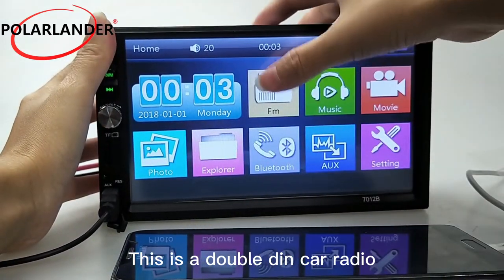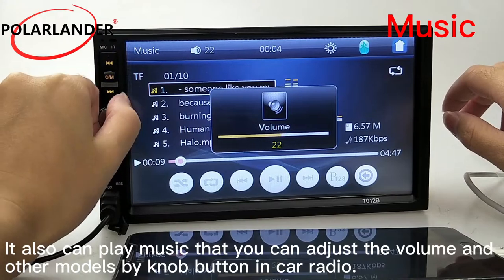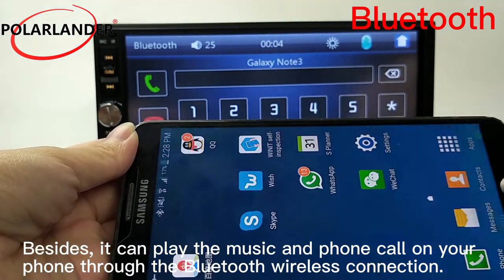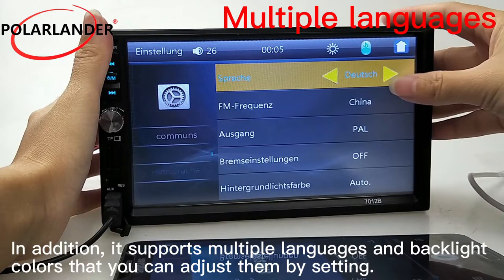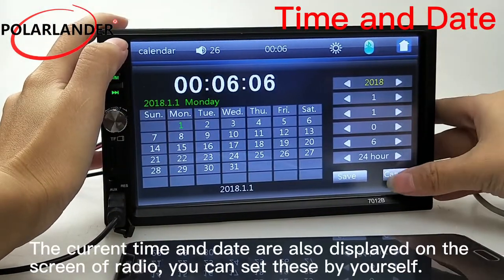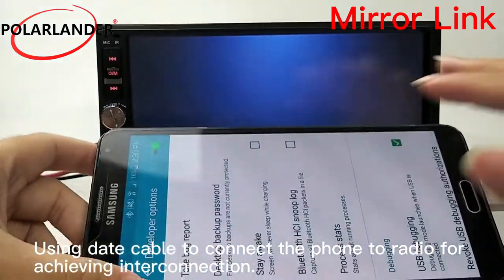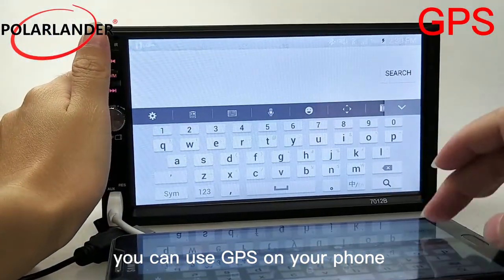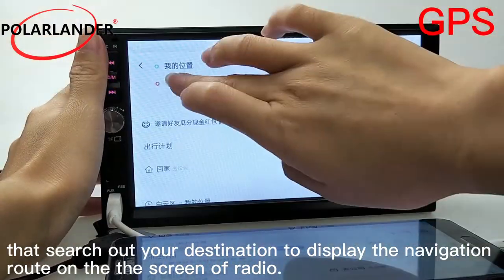7''2 DIN Touch Screen Car Radio Audio MP5 Mirror Link Stereo Bluetooth FM/TF/USB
If you like it, please go into our ebay store to buy it.

1. Item specifics

Special Features:Radio Tuner,Player s,Bluetooth,FM Transmitter,Touch Screen,Mobile Phone

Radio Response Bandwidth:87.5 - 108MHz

Out Power:40W*4~60W*4

Item Size:17.80 x 10.00 x 5.50 cm

OSD Language:English

Item Weight:0.72kg

Material Type:Other

Voltage:12V

Placement:In-Dash

Display Size:7"

Resolution:440 * 240Car Maker:Hummer,Mercedes-Benz,Mercury,Nissan,Saturn,Scion,Tesla,Universal

RAM:NOT Include

Frequency response:20Hz - 20KHz

Loudspeaker impedance:4 - 8 Ohm

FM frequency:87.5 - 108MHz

Sensitivity:25dB

Selectivity:60dB

Separation:35dB

language :English,Spanish,German,French,Russian,Portugues

Support 9 languages menu:English Spanish German French Russian Portuguese Italian Japanese Chinese

2.Features:

Bluetooth Specification: V2.0

Supports advanced audio distribution profile

Off time display function

Digital high-quality FM stereo radio

Preset 18 stations ( frequency: 87.5-108 MHz )

Support USB / SD / MMC card reader

Support Audio: MP3 / WMA / APE / FLAC / WAV etc.

Support folder function

Support breakpoints and ID3 Play

Support remote control

Rotary volume control

MP3 randomized, 10 track up / down playback

Electronic control volume treble, bass, balance and fader

Multiple EQ scene selection: Jazz, rock, pop, classical, etc.

Mute and loud control

L / R RCA audio output jacks

4-channel high power output ( 4 loud speaker )

Support modes: BT / APE / WAV / WMA / MP3 / FM

The remote control battery (not included): CR2025 3V

12V Machine: 11 - 16V(Note: This machine is 12V machine, not according to the 24V power supply)

Scope of application of Mirror Link: Support Android Version 5.0~8.0 (some of Android 4.4 and Samsung phone might not fit perfectly),and it does not support iPhone.

3.Important notice before installation: Please read carefully!!!

Yellow line (for memory wire) connected to the battery constant current positive, the machine will have memory function.

Red line pick the key to the ACC line, this line is also positive, control power switch. Black wire connected to the negative power supply.

Blue line connected lift the antenna or subwoofer REM control line, if not have do not connected, wrapped up with rubberized fabric.

The remaining eight wires(gray white green purple) are speaker line, a group of colors corresponding to a pair of speaker lines (positive and negative).

Please pay attention to check whether the original car speaker cable if contact iron (the original car speaker wire welding to the metal, or a speaker only a line thow out, called contact iron). contact iron will cause our high-power machine without sound, please test it with a multimeter before install, if contact iron, please disconnect and then install.

4.The following conditions may cause the machine to burned:

1. Can not use the original car plug directly connected to our new machine, do not match will lead to the machine burned, part of the machine can be shared please consult customer service.

2. If you buy a 12V voltage product do not install to 24V voltage models, otherwise it will cause the machine burned.

3. When wiring, speaker cable and power cord together, will cause a short circuit, lead the machine burned/unable to boot or machine without sound.